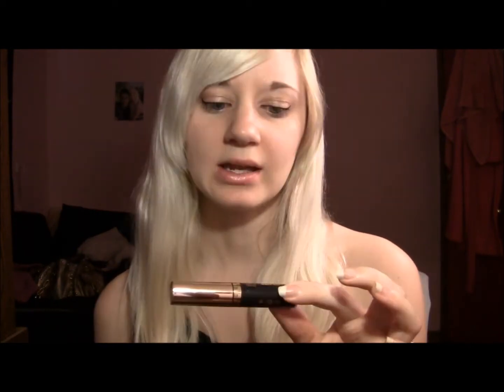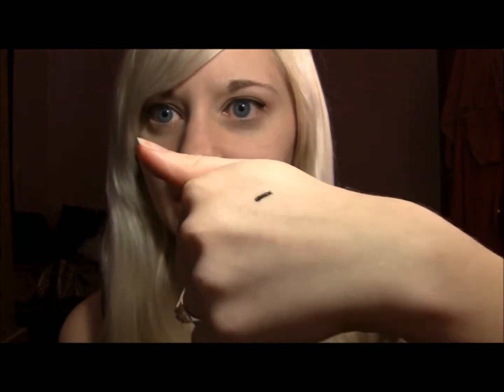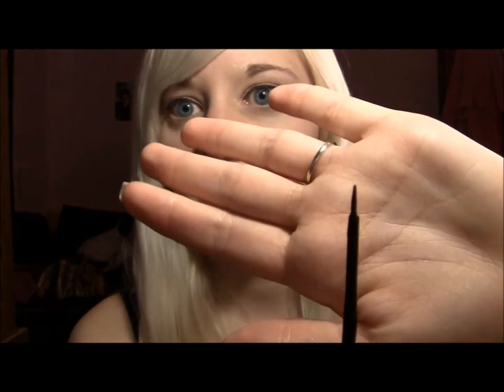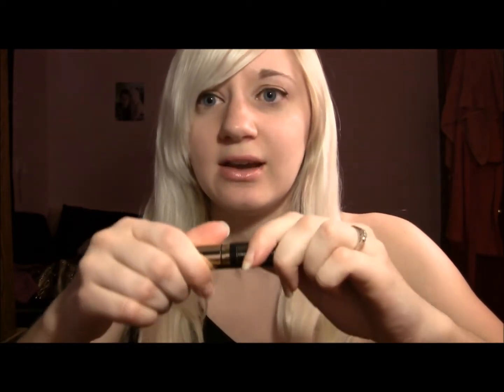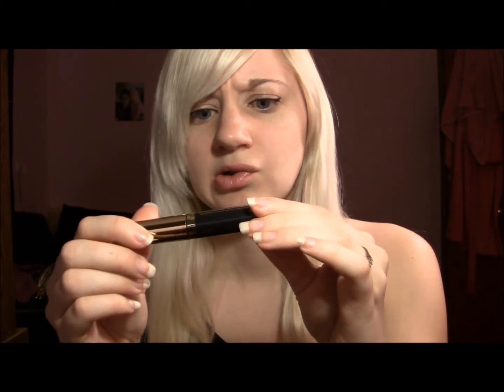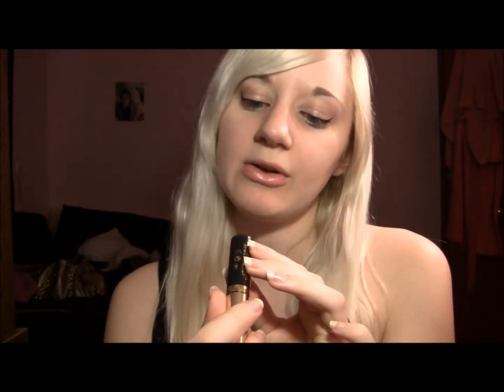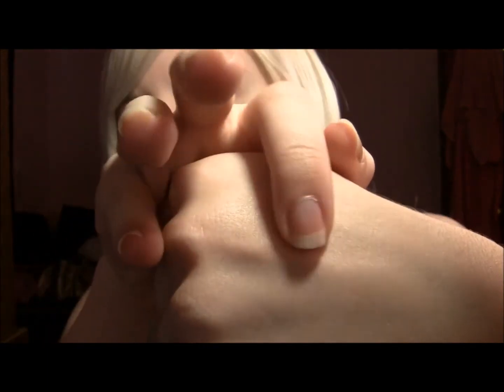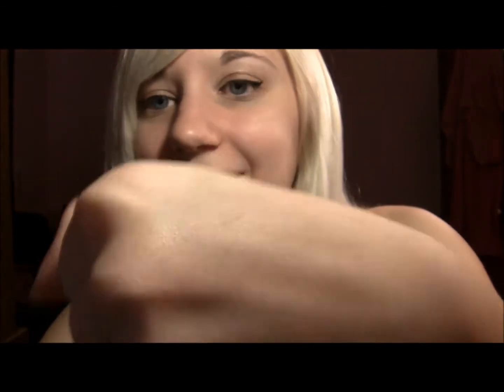Milani Infinite Liquid Eyeliner Review/Demo